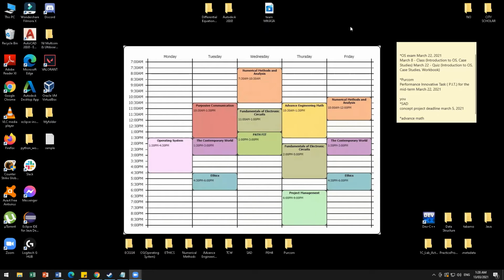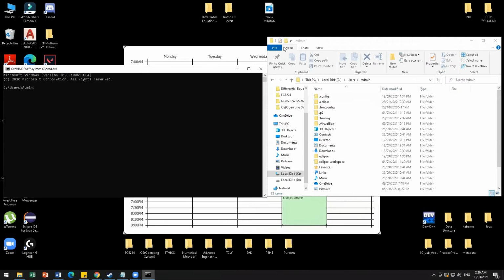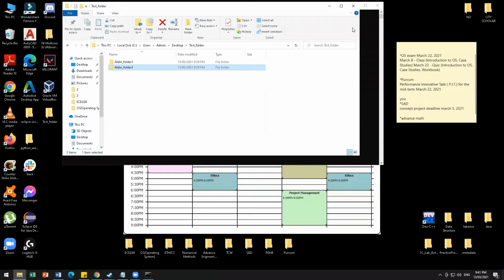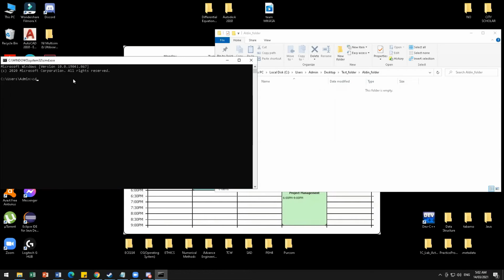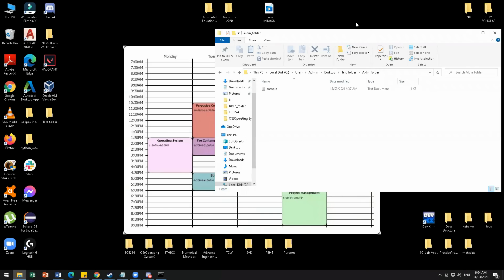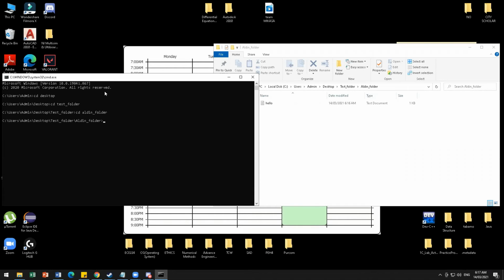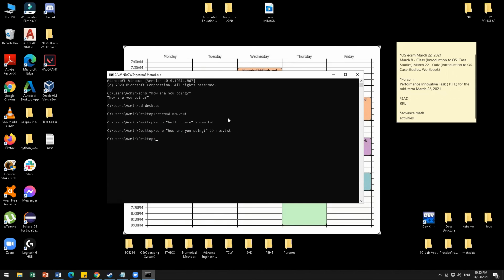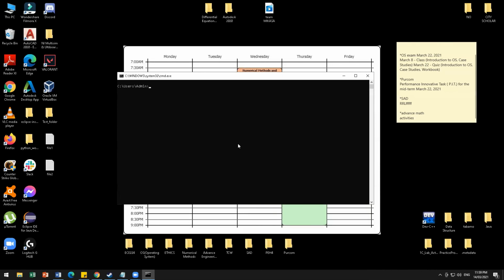RANARIO_MANAMPAN-Windows Command Prompt Tutorial